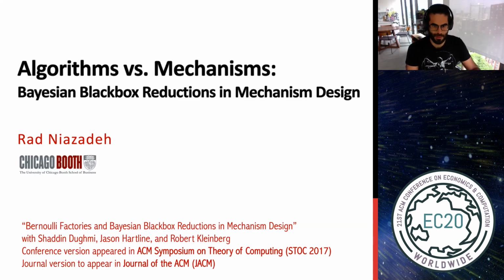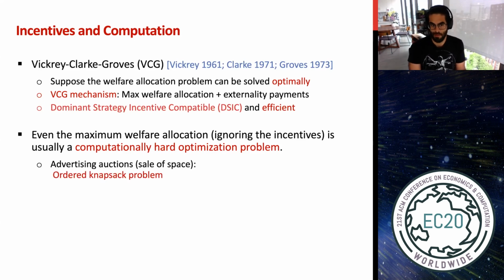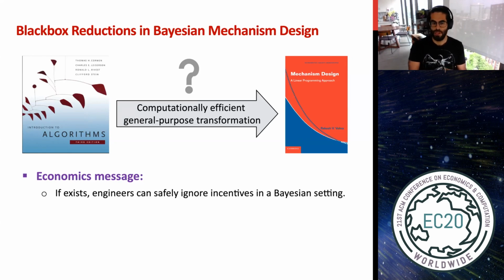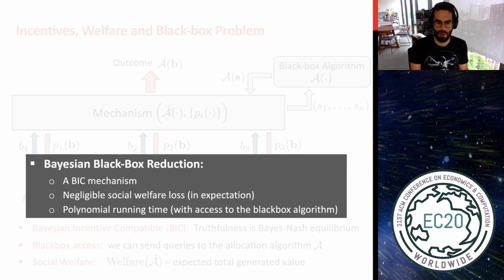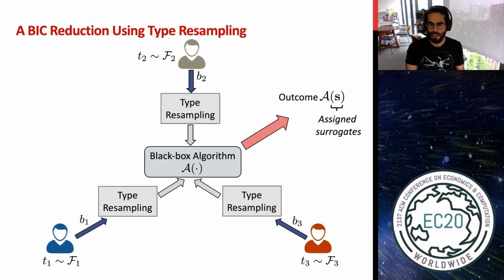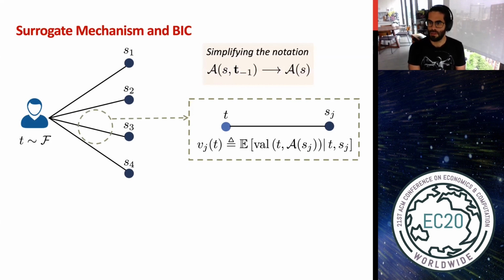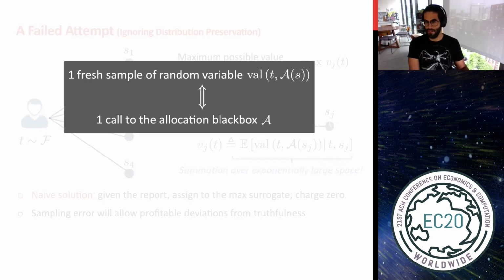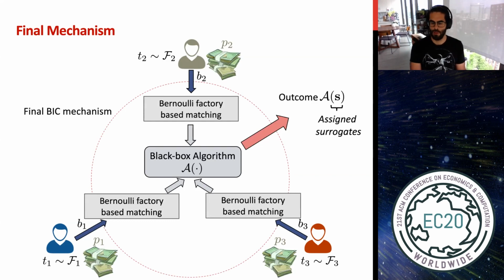EC'20: Bernoulli Factories and Black-Box Reductions in Mechanism Design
"Highlights Beyond EC" talk at the 21st ACM Conference on Economics and Computation (EC'20), Virtual Conference, July 15, 2020:

Title: Bernoulli Factories and Black-Box Reductions in Mechanism Design
Speaker: Rad Niazadeh
Session: Plenary Session: Highlights Beyond EC